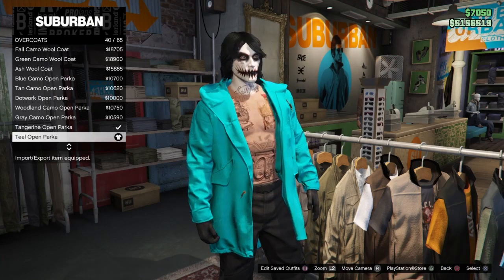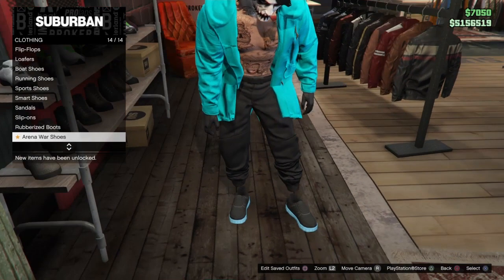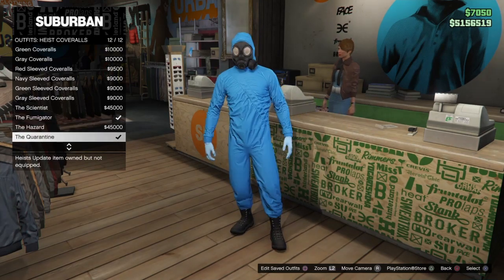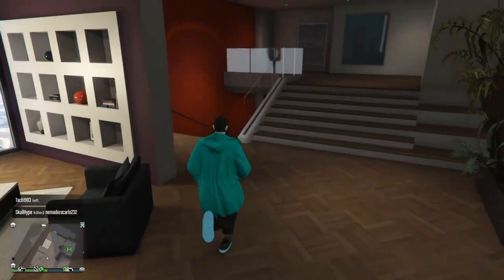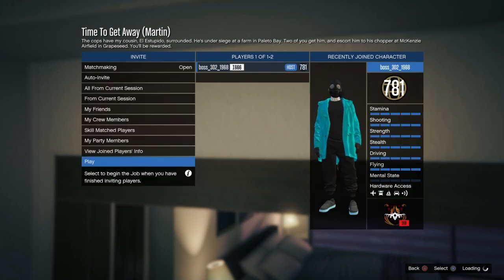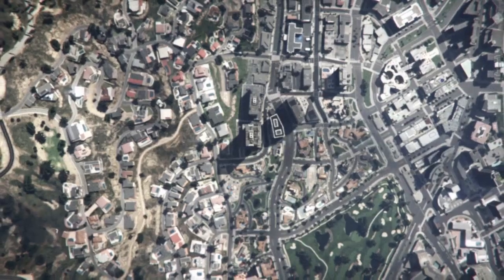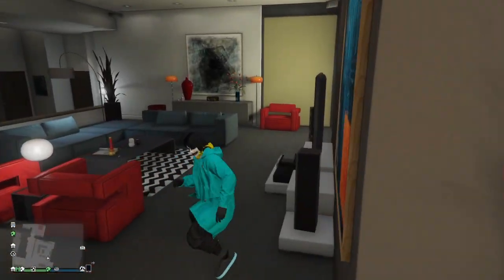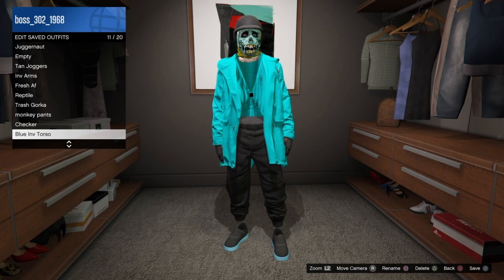*Easy* How To Get Invisible Torso On GTA 5 Online and Make A Dope Outfit! After Patch 1.50